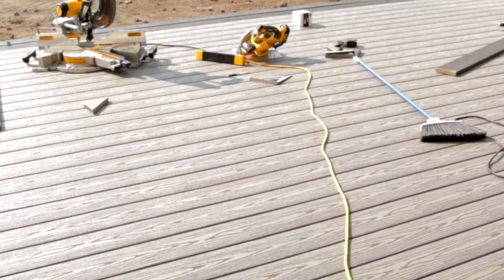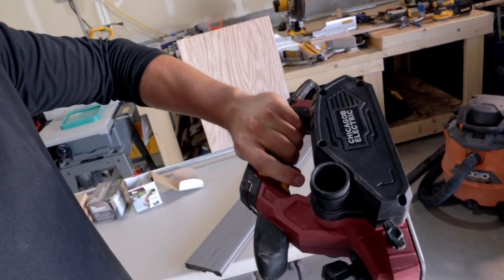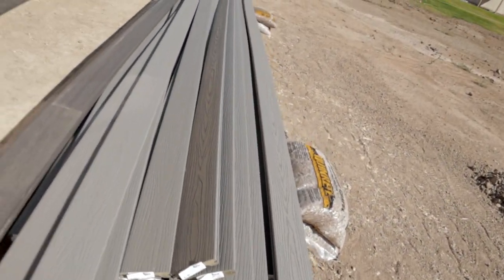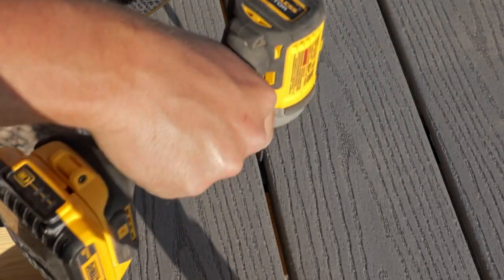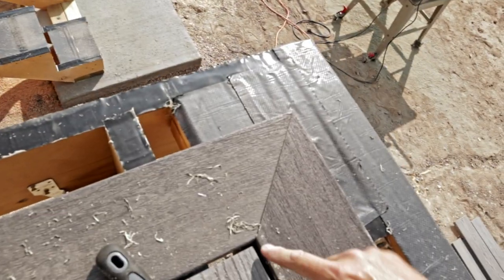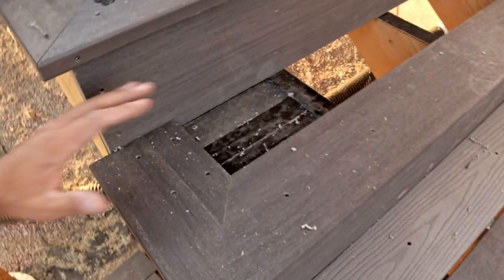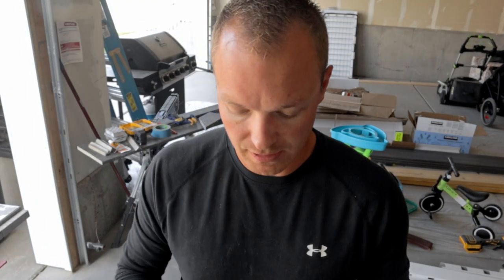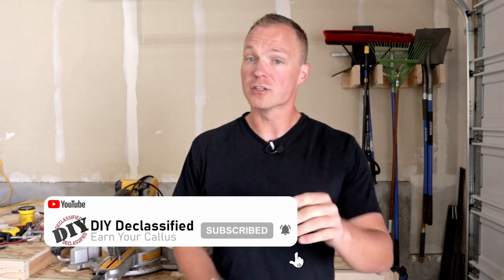My EPIC Deck Build - How to Install Composite Decking // Episode 4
This is video 4 of 5 in our EPIC Deck Build series in which we show you how to install butyl tape to increase the life of your framing, install composite decking, picture frame your deck, and the two types of hidden fasteners I use for a clean, crisp deck apperance. As a bonus I show you how I added a little more detail to my facia that can set your deck apart from your neighbors.